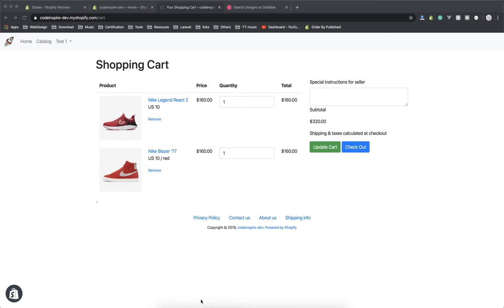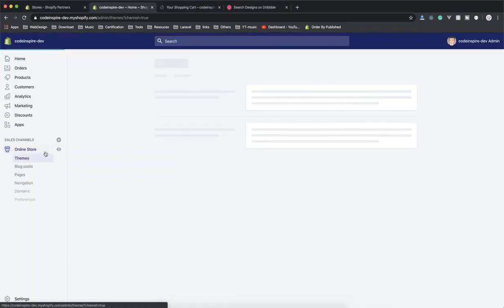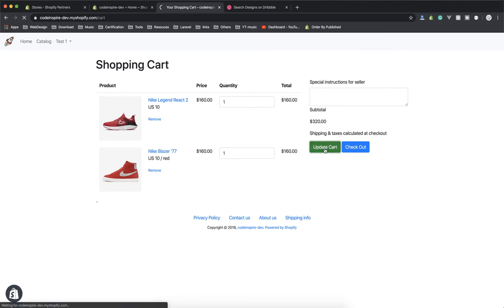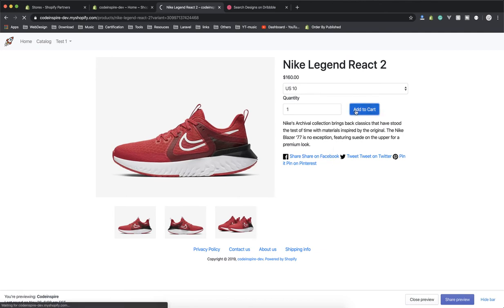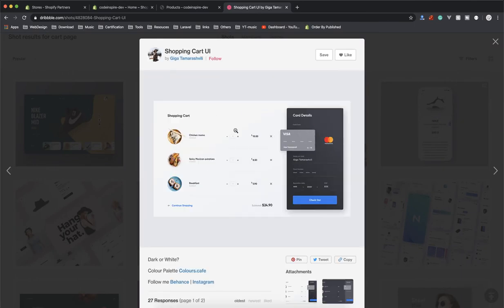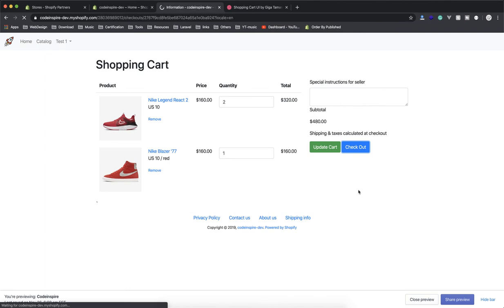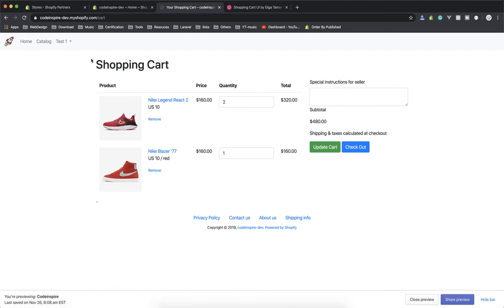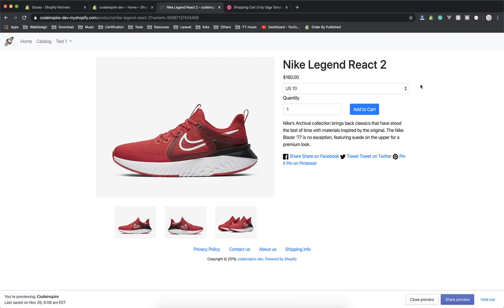39 - Shopify Cart Page Design Done, What's next ?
39 - Shopify Cart Page Design Done, What's next?